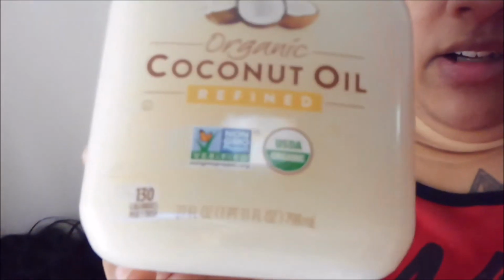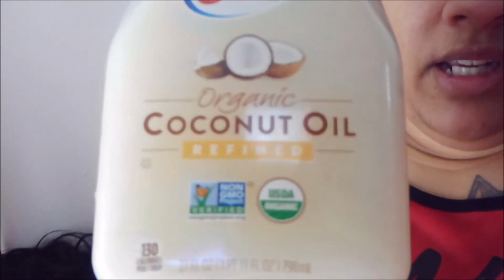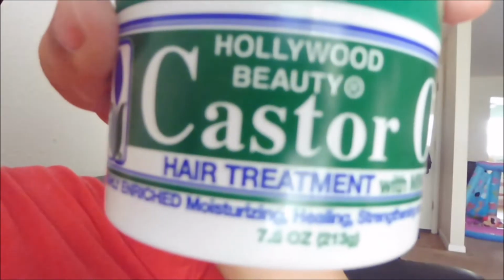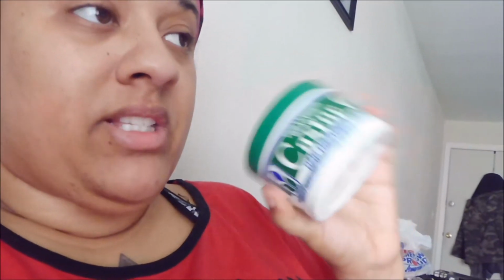Rice water treatment for hair growth?! | MulanBay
I gave both of my little girls the rice water treatment. It contains all vitamins and this is a very natural regimen to use. I will continue to update you guys on this treatment!! I stopped using vicks after the last reveal because it was making my scalp worse, so now we are going to try this! I love to experiment with natural things.